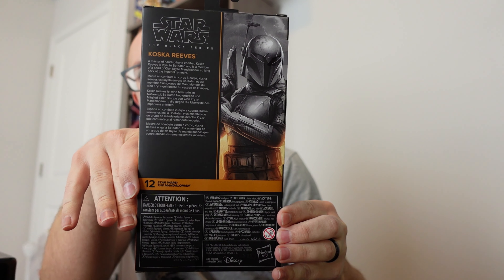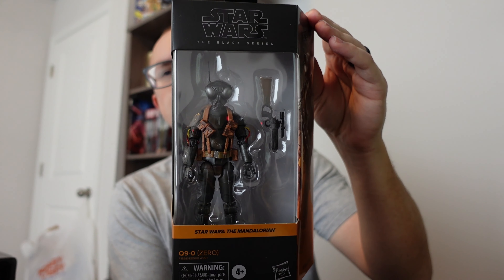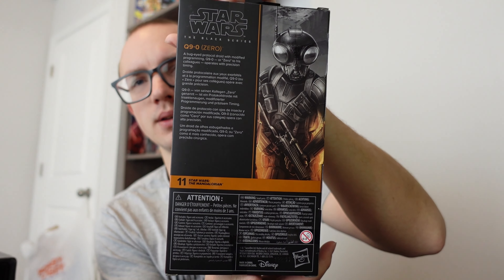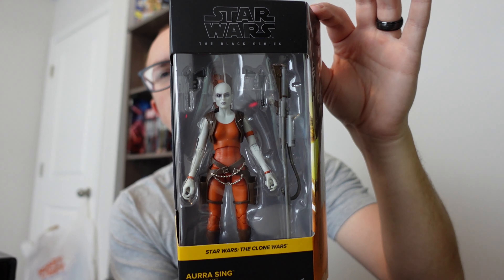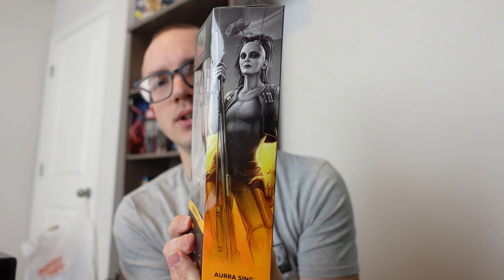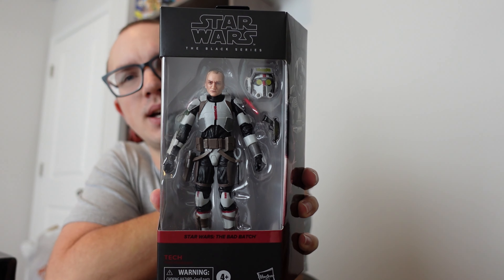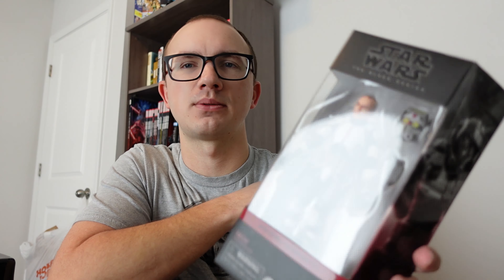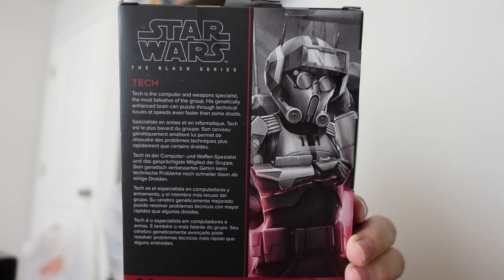Star Wars Black Series Figures: Disney Plus Figures!!!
In today's video, we take a look at some cool Black Series figures that are featured on Disney+!